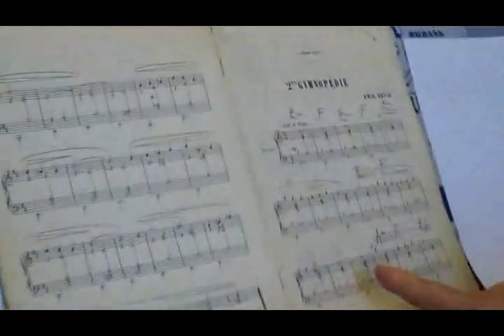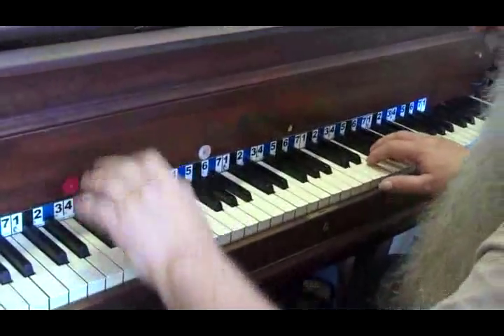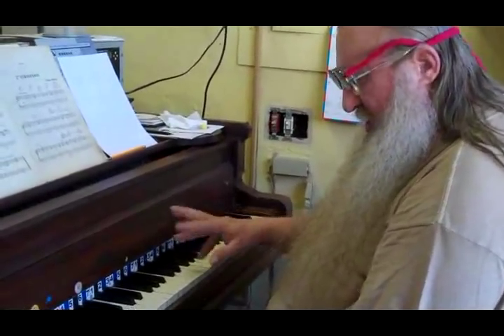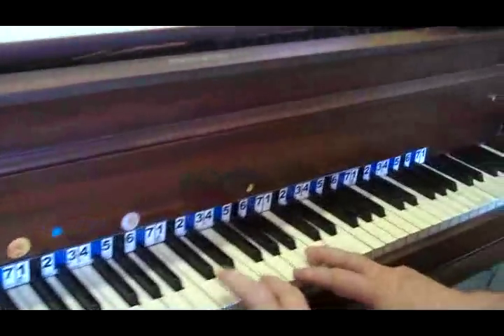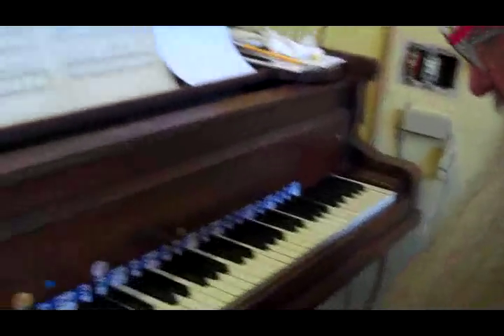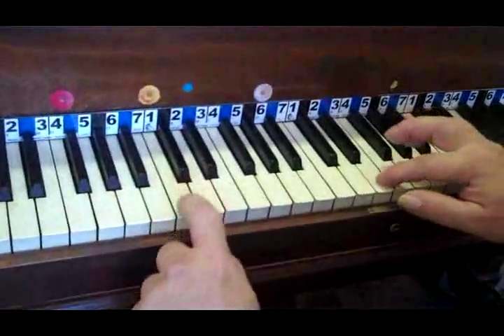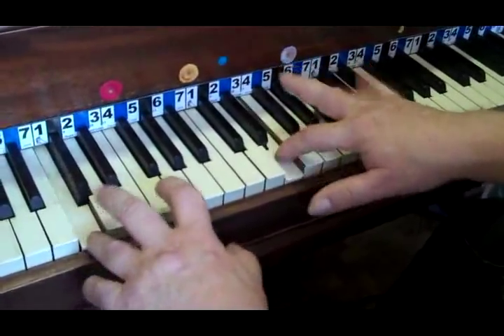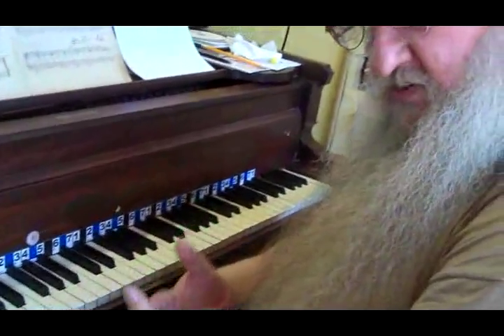Stride Piano the Natural way DEMO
demo of how to approch stride piano. Three things you should know. The pointer system... Crab motion of chords... Roots and shells. Shells are playing only the third and seventh of any chord. They mostly move in half steps. Keep bringing your hand back to the middle of the keyboard. Conservation of motion is key..